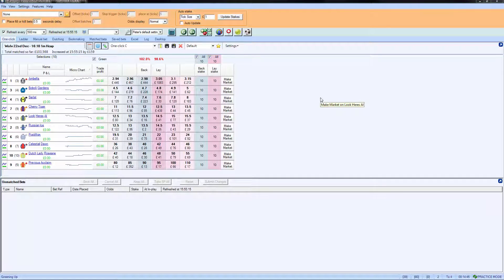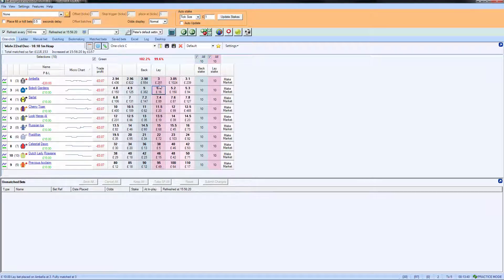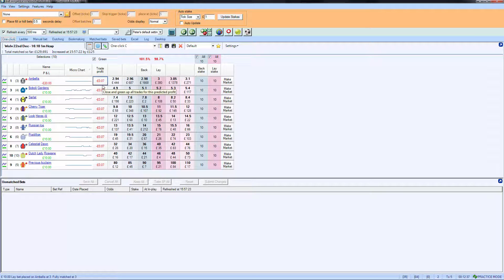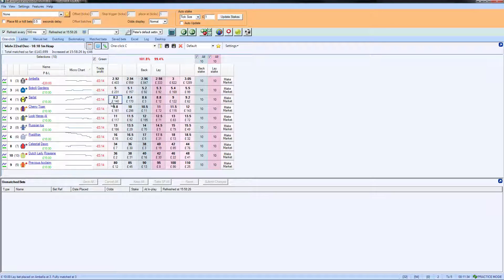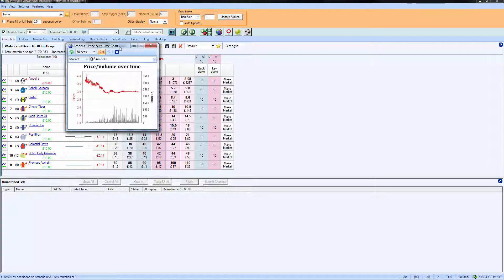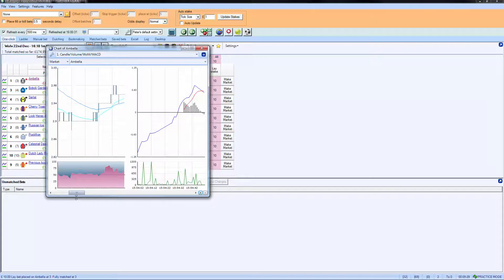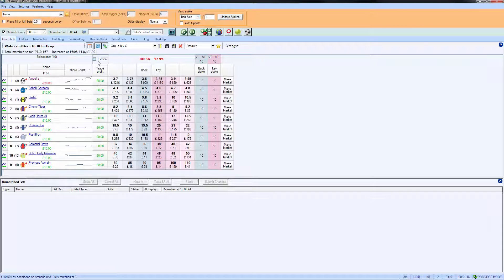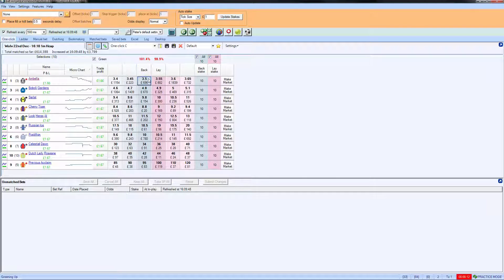Using Bet Angel - One click screen - Longer term trading